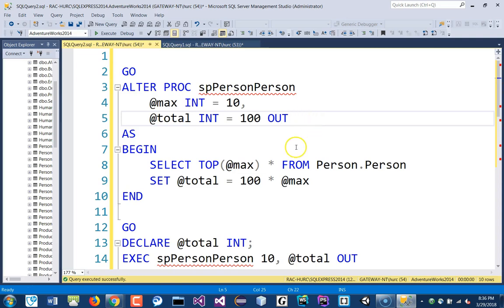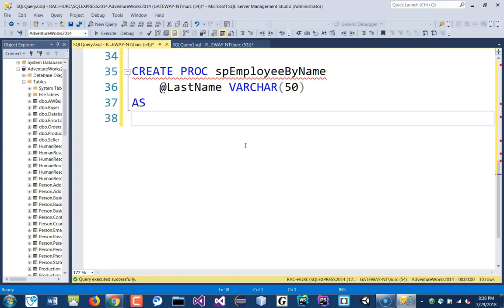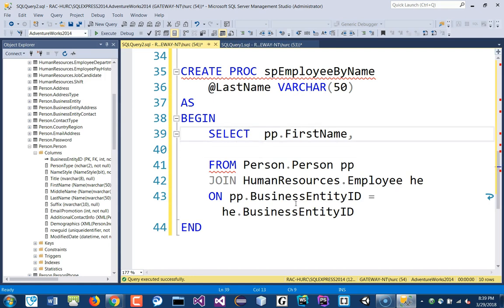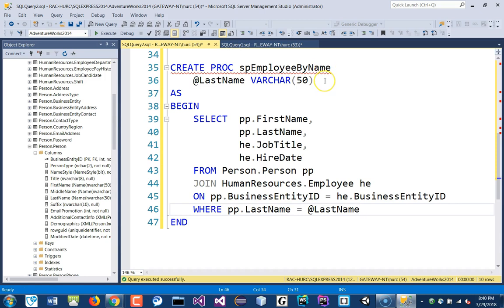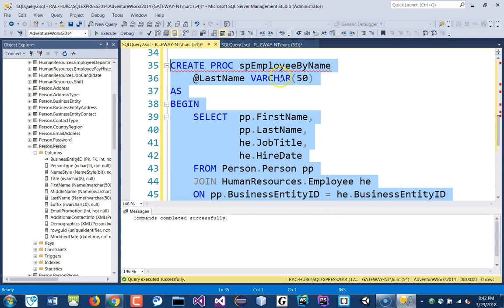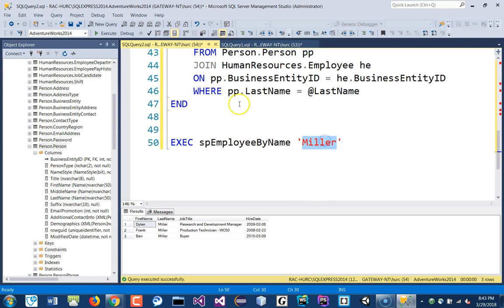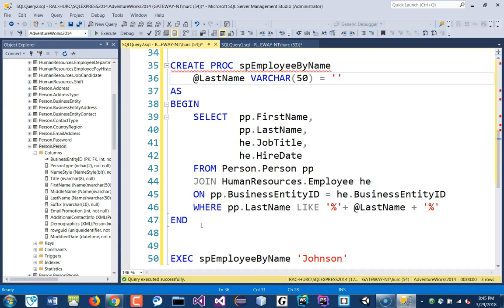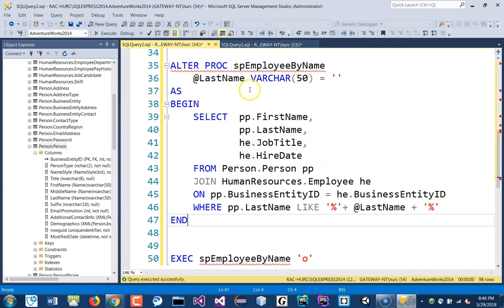Advanced Database Stored Procedures with IF-ELSE Condition (SQL Server)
⭕ Overview
In this video, I guide you through creating a stored procedure in SQL to fetch data from multiple tables. We begin by writing a procedure that retrieves data from a personnel table, focusing on joining it with the Human Resources table. This example helps illustrate how to manage and query complex datasets efficiently.

We start by defining the procedure name and specifying its parameters. In this case, we use a parameter to filter by last name. The core of the procedure is a `SELECT` statement that fetches relevant fields from the joined tables. By using an inner join, we connect the Personnel and Human Resources tables on their business entity IDs.

⭕ Chapters
  0:00 -  Introduction
  5:20 -  Executing the Stored Procedure
  8:00 -  Setting default values
10:45 - IF statement

⭕ About me
I am a Web Instructor at Gateway Technical College, an Adjunct Professor at Boston University Metropolitan College, Web Instructor at University of California, Irvine - Division of Continuing Education.